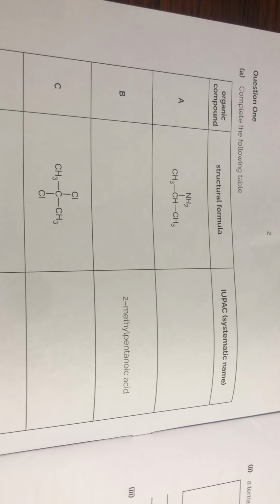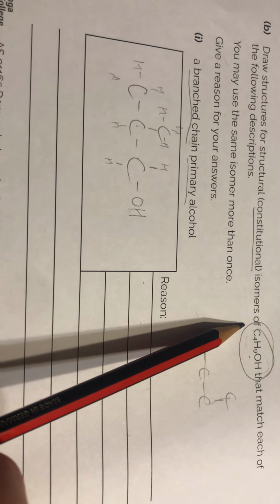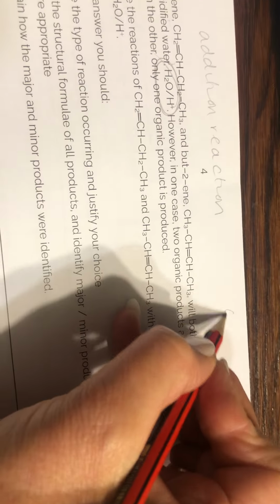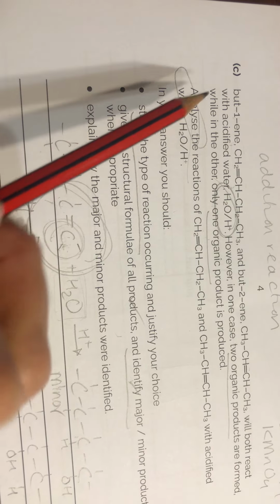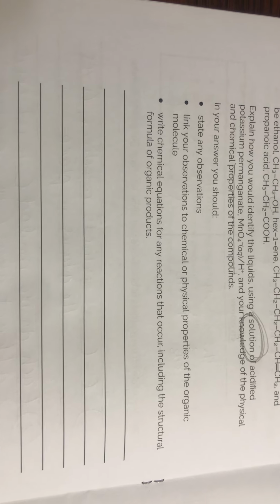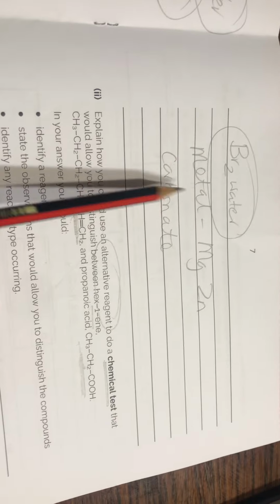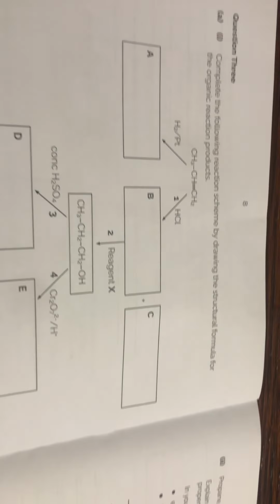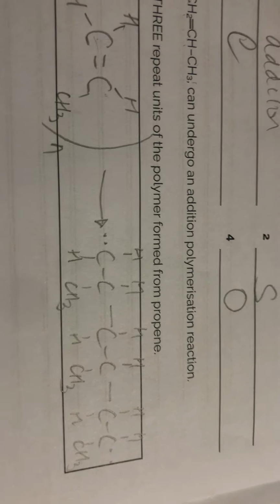2022 TGC derived grade organic exam level 2